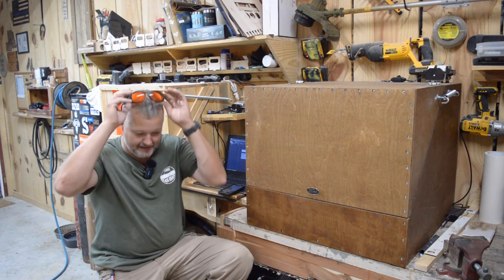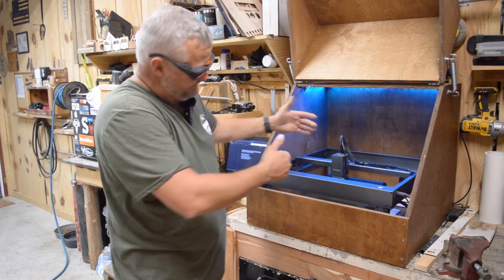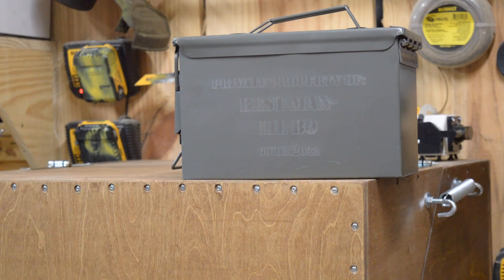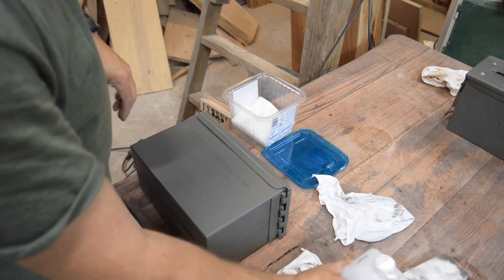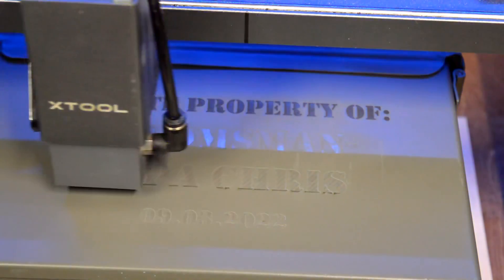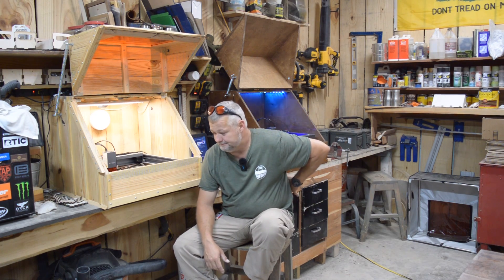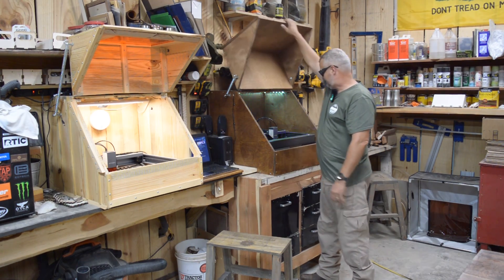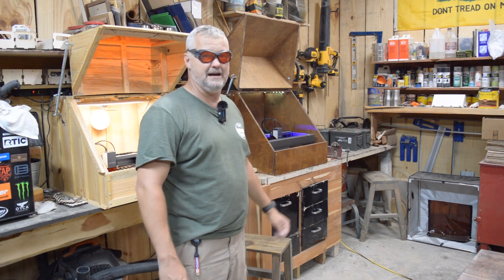Engraving custom cans with the XTool 10 watt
I was asked to engrave several cans with the laser. I had to find the settings but finally got it worked out. 50mm/s at 100% for 3 passes seems to do it. My first burn inside the new enclosure. I still have to add the window, camera and ventilation to it before its done. Also, the parts list for the enclosure door is below. Your best prices will likely be at tractor supply or another hardware store.

Below is the parts list for the hardware I used to build my enclosure. If you can get the pieces in smaller quantities, the price will be better. The pieces can be sourced at most hardware or tractor supply stores. The following are galvanized and high grade steel is not needed.

(4) - 5/16 X 3 J bolt
(4) - 5/16 nuts
(8) - 5/16 flat washers
(2) – 8 inch heavy duty hinges
(2)- 6 inch springs

D1 10 watt bundle that I have on Amazon